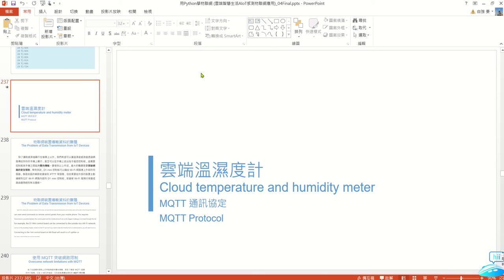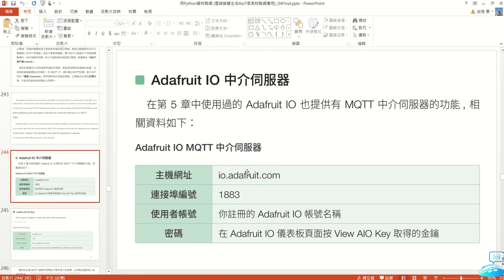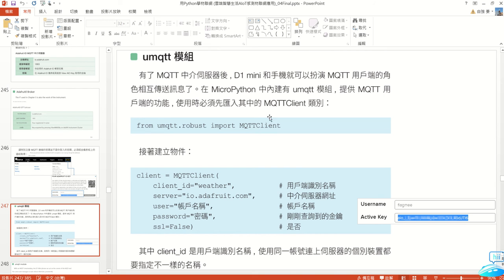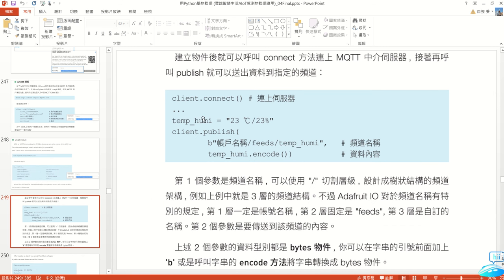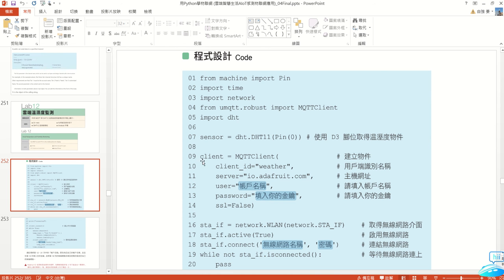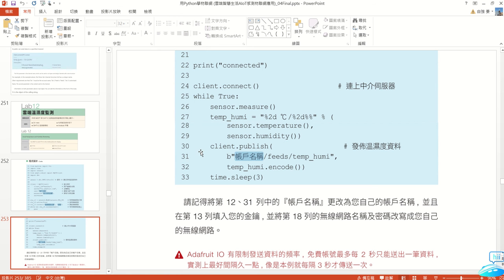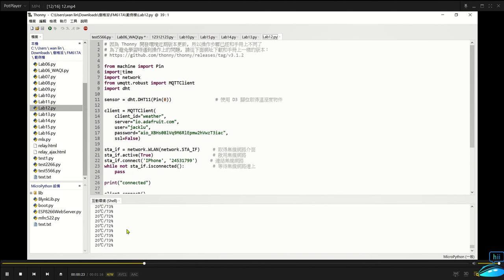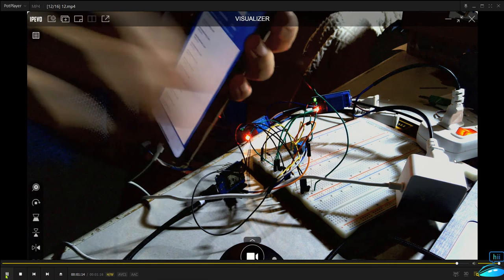LAB12雲端溫濕度計Cloud temperature and humidity meter